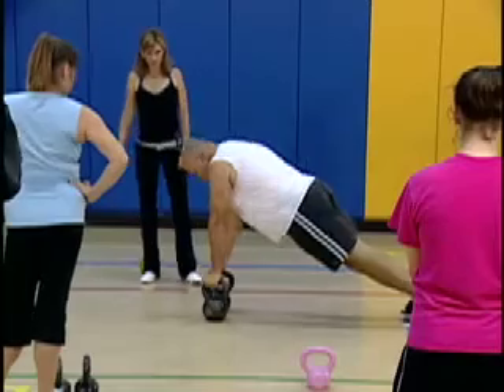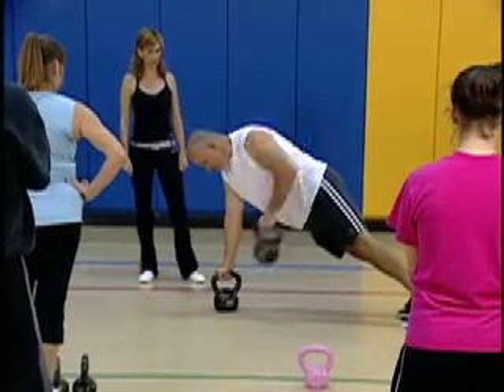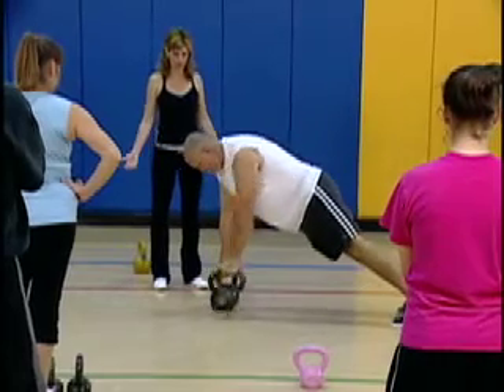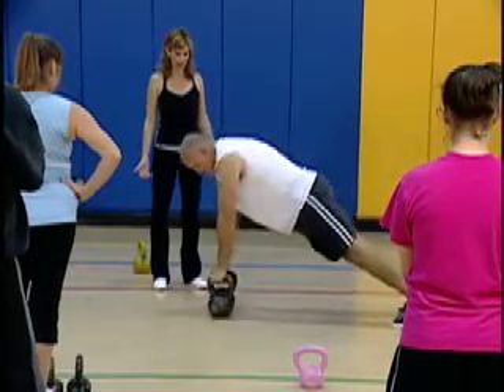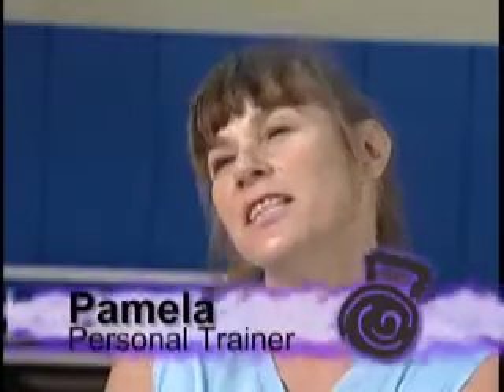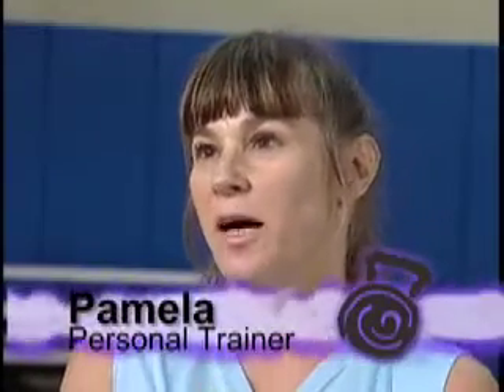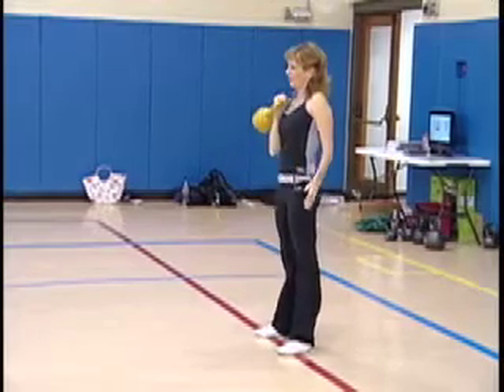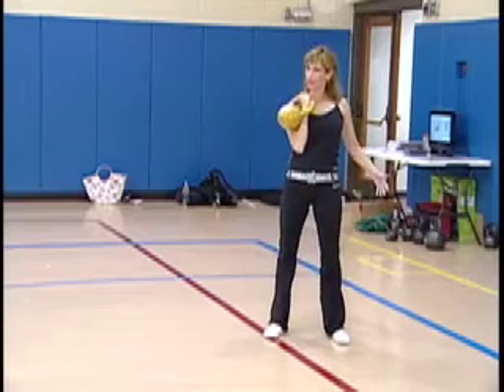Kettlebell Training - Lisa Shaffer Workshop Video Testimonials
These video testimonials were taken after Lisa Shaffer's October 4, 2008 Kettlebell Workshop.  Participants were taught the basics of kettlebells including the foundation kettlebell exercises, joint mobility, and workout structure.  Please visit the No Fear Fitness website for more footage, articles, exercises and information.